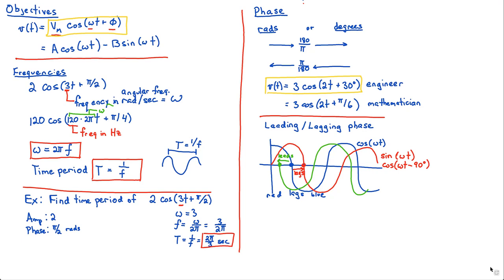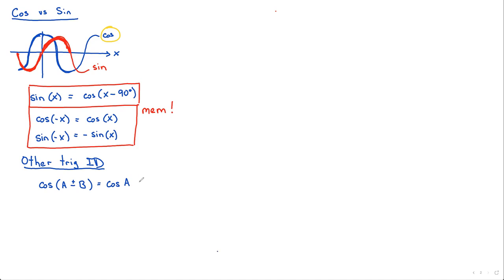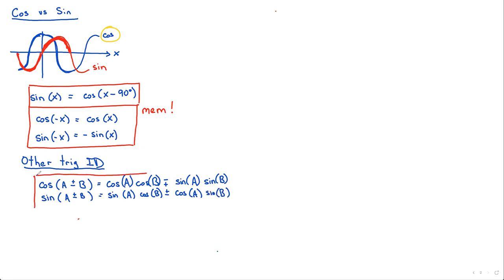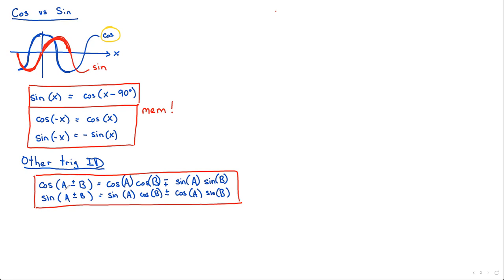EE223 - 22 Sinusoids - 04 Trigonometric Identities